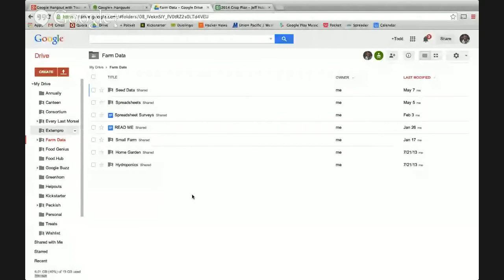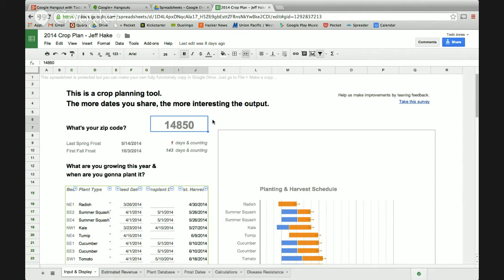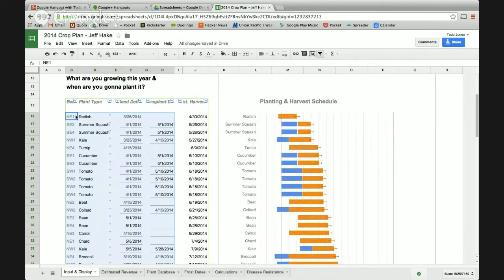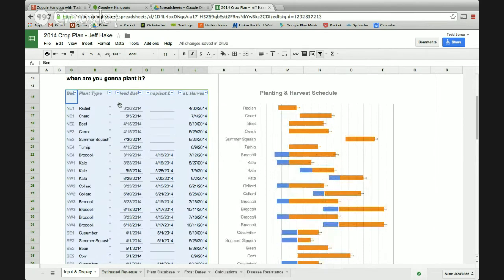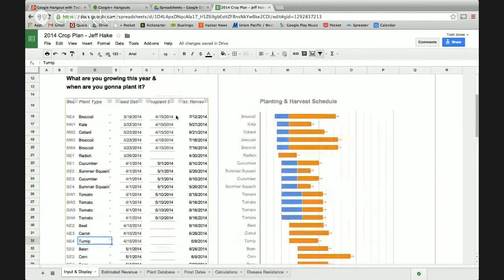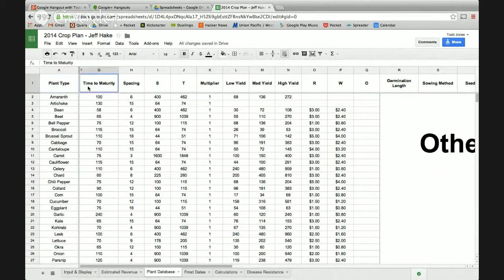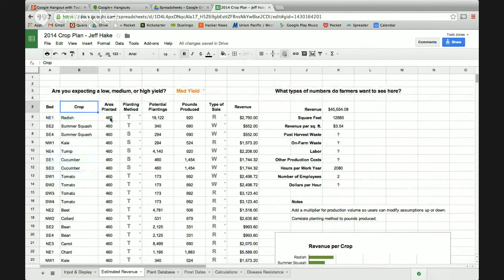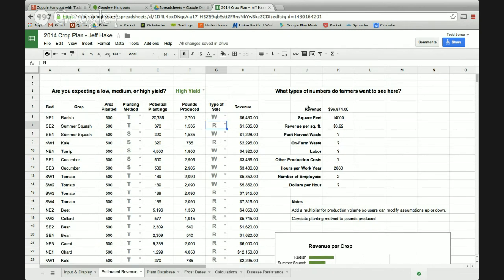Google Hangout with Todd Jones of Every Last Morsel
Todd has openly shared some simple but innovative tools he's come up with that could be immensely useful to students in programs like Farm Beginnings. They include a seed to harvest timeline, a distribution calculator, and a Farmer + Chef Matching Tool. These tools already got some attention from Food Tank:

Cara & Jeff from The Land Connection have talked to Todd prior to this video chat and discussed the tools he has created. His presentation of them to us using Google Hangouts made us realize how impressive and useful they actually are. Jeff is hoping to work with Todd more to:

+ Help him get feedback on these tools (he currently offers them for free so he can crowdsource feedback from farmers)
+ Make these available to our Farm Beginnings students
+ Enable him to create more tools like this that we as farmers and educators can both advise on and make use of

We hope you can join us! We're looking forward to the live Q&A.